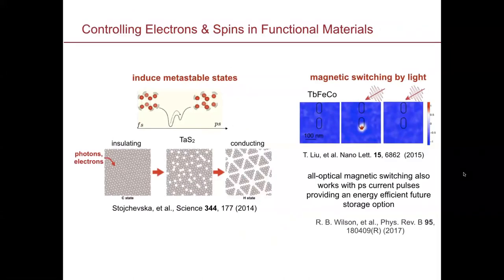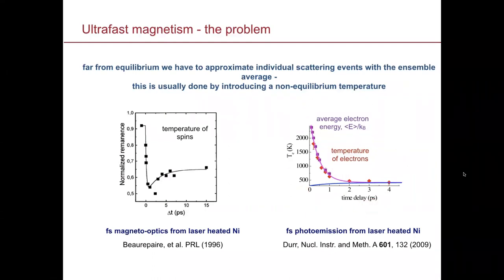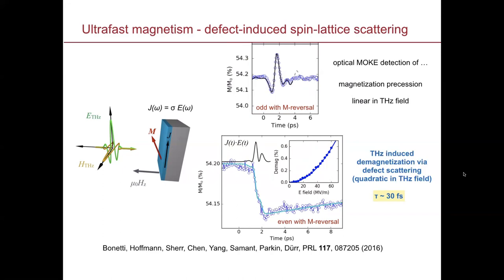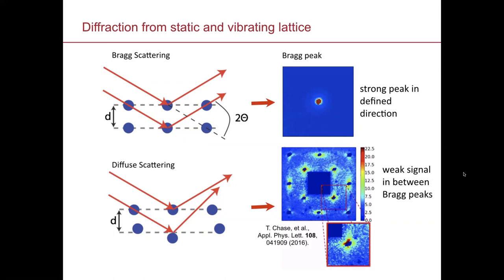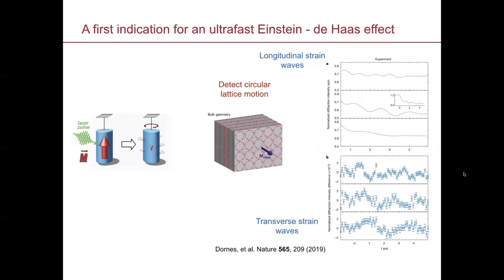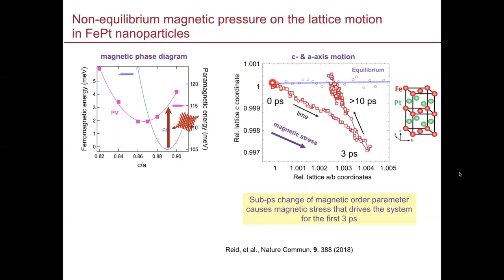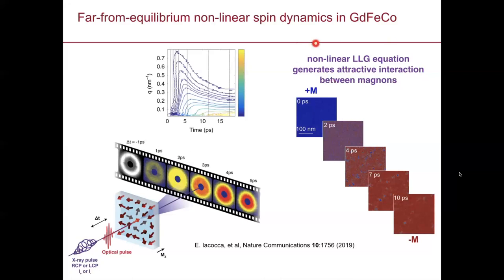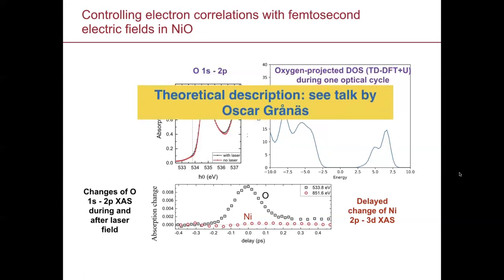Ultrafast dynamics of correlated electrons in solids workshop 2020 - Durr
Talk by Durr during the Ultrafast dynamics of correlated electrons in solids workshop on 6-8 May 2020. The workshop is an initiative between the Theory of Condensed Matter Departments of the University of Uppsala, the University of Hamburg and Radboud University.